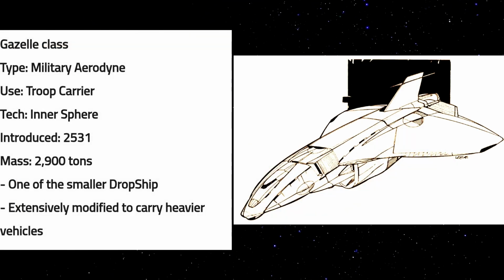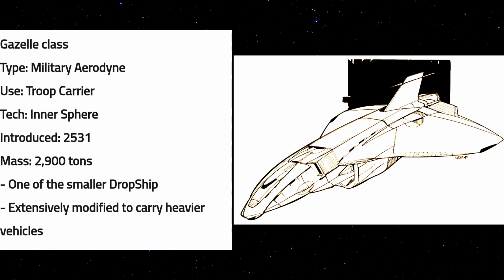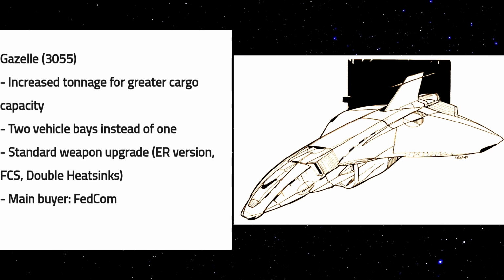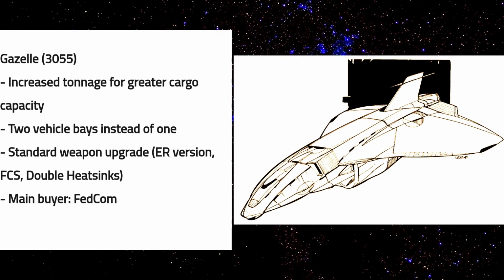Battletech: The Gazelle Class DropShip (The Mechwarrior Dropship Guide)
The Gazelle Class is one of the smaller DropShip types operating within the Successor States, though it is not as small as Fury or Leopard Class vessels. Designed to transport a single armor company onto the battlefield, the ship has a reinforced vehicle bay able to hold 15 tanks, with a total mass of 950 tons. The cramped personnel facilities accommodate as many as 55 people, including the troops and the ship's crew.
Over the years, the Gazelle class was extensively modified. The original DropShip, launched in 2531, was designed specific to carry a company of light tanks. Yet, the Succession Wars dictated a far more flexible cargo, so the size of the Gazelle’s vehicle bay was increased to accommodate larger armored vehicles. Unfortunately, the designers had to reduce the crew quarters and cargo bays during the modification, resulting in very cramped conditions for the Gazelle crew and limiting the design’s usefulness for extended missions.
The deck’s design can create logistical problems. Many un-experienced assault units have faced lengthy delays because of the difficulties of packing and unpacking a full-strength unit into the bay. Well-trained units develop an order of deployment to expedite off-loading and to increase the survivability of the entire DropShip. Many Gazelle crews worry whenever a green unit comes aboard because so many DropShips have been destroyed on the ground due to delays caused by inexperienced units. Smart Gazelle captains sit down with unit commanders to outline the best procedures for rapid vehicle deployment long before planetfall.

Battletech: The Mechwarrior Dropship Guide should provide basic information about Dropships and their role in the interstellar travel. If you are in a Successor State of the Great Houses, the Clan Occupation Zones or on Holy Terra. From the Inner Sphere to the Periphery and the Clan Home worlds, every Mechwarrior can use this information to learn about Battletech lore and Battletech history.
Drop-ships are the workhorse of interstellar travel.
All-important classes will be introduced and their features (aerodyne/ spheroid, Docking Collar, KFFC Boom, Mech Bay, fighter cubicle, …) explained. You will see, that in the BattleTech universe, BattleMechs are not the pinnacle of technology.
(This publication was approved by the Precentor Obeedah.)
Praise the Word of Blake!

The video contains copyrighted material and intellectual property from the Battletech universe and Mechwarrior. The video's transformative nature provides commentary, analysis, and historical information. Full credit is given to the creators and authors involved. The video is non-commercial, and no ownership claims are made. The information presented is based on available knowledge and research, but may not be entirely accurate or current.